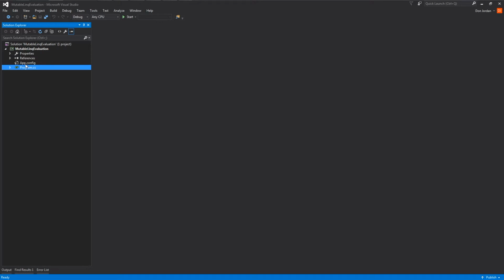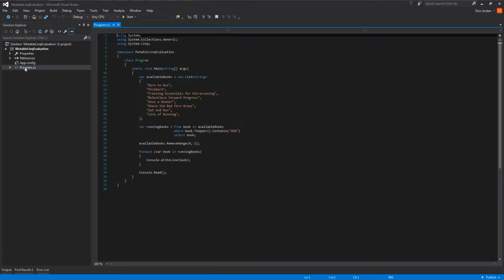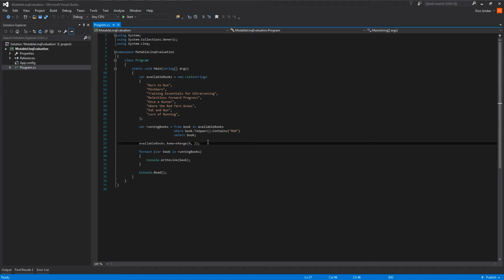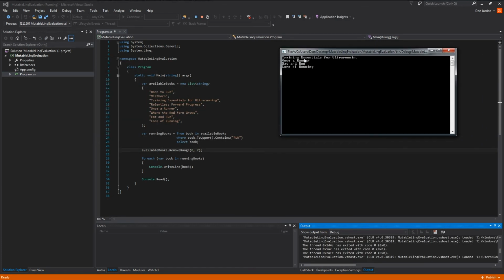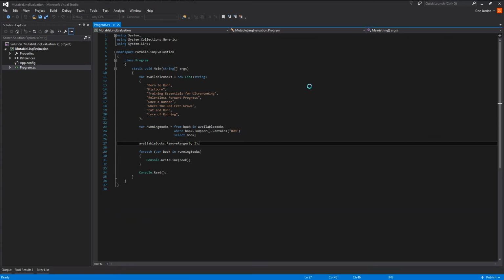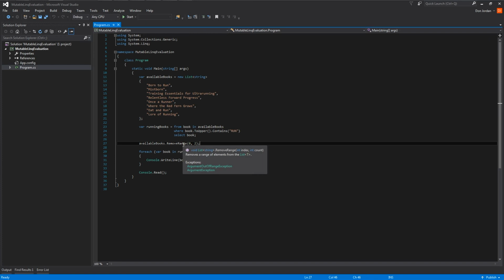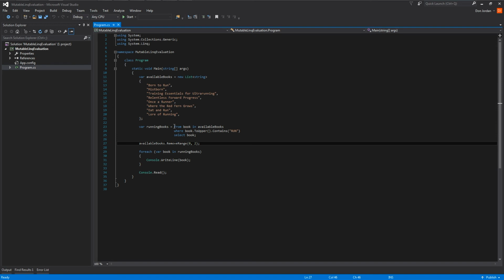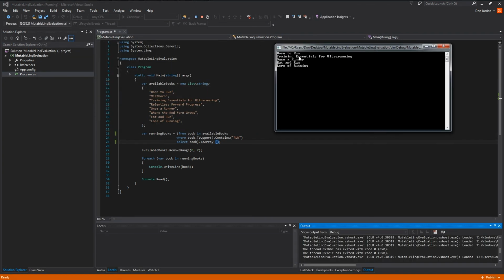Apparent Mutability of Linq Queries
Illustrates a code example showing why sometimes it appears as though the results of a Linq query are mutable, or change, after the query is made.